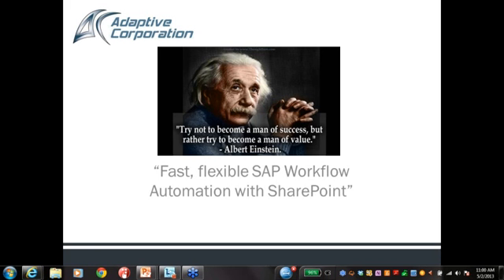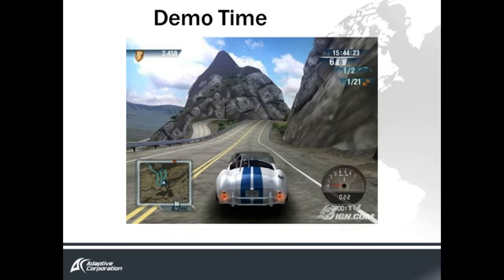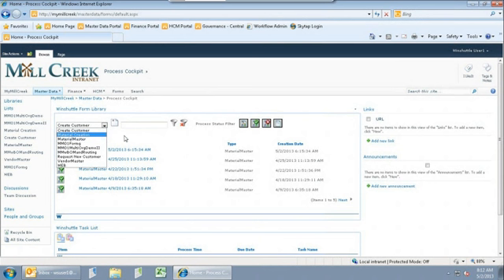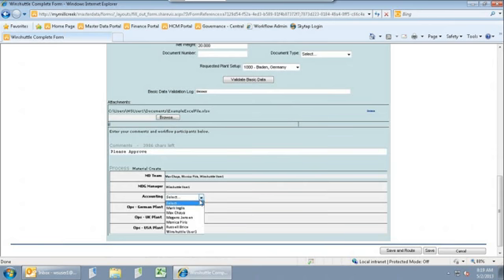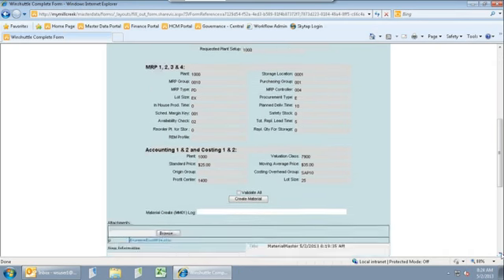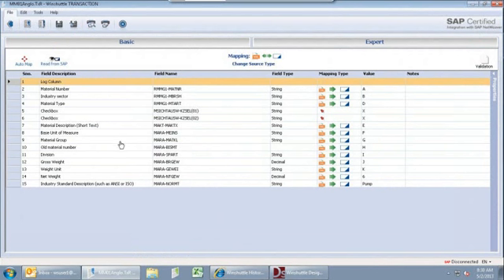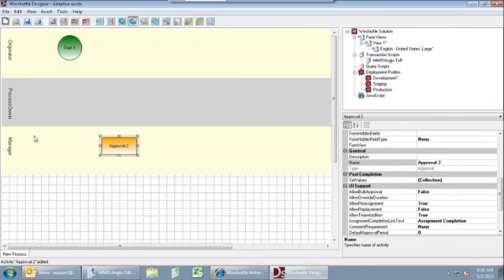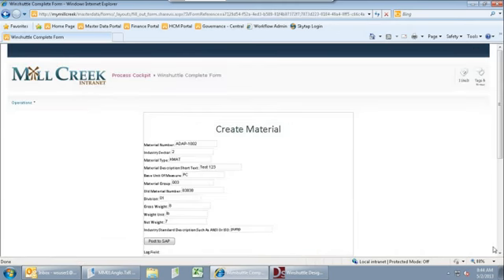Webinar - Fast, Flexible SAP Workflow Automation with Sharepoint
Adaptive demonstrates using SharePoint to front-end SAP. On final approval, data gets passed to SAP as the system of record.